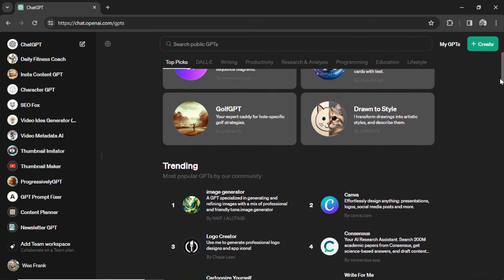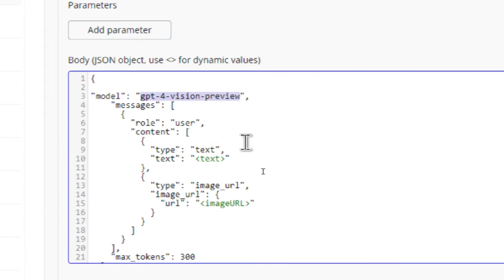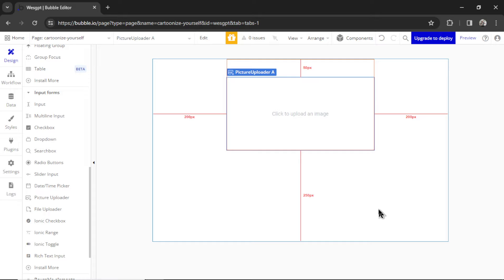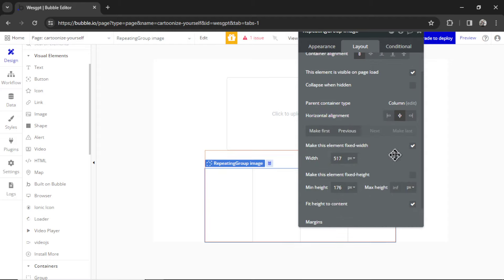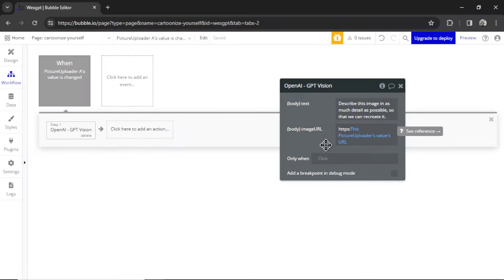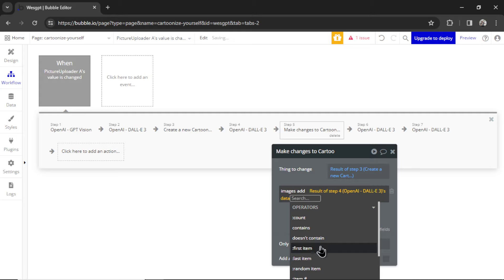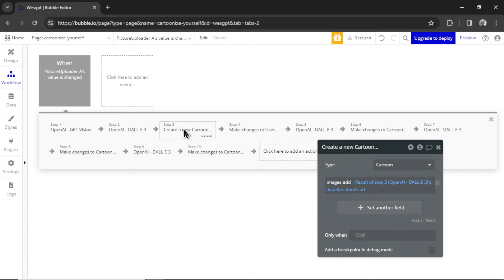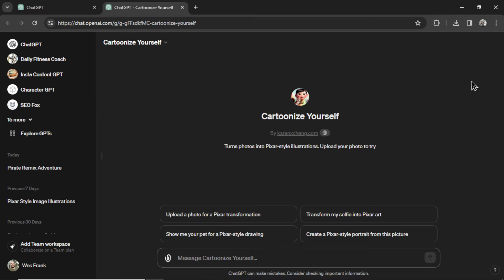It's literally THIS EASY to turn your Custom GPT into an app | Make $$$ from GPTs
We turn Cartoonize Yourself, a Custom GPT, into its own web application.